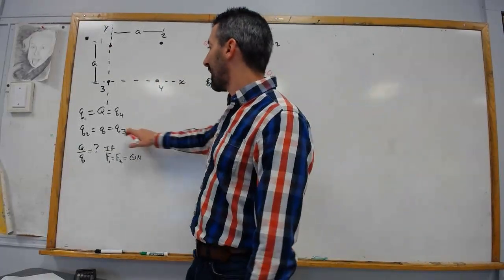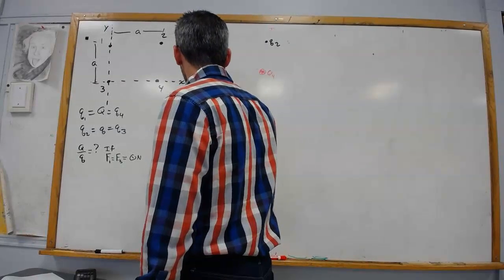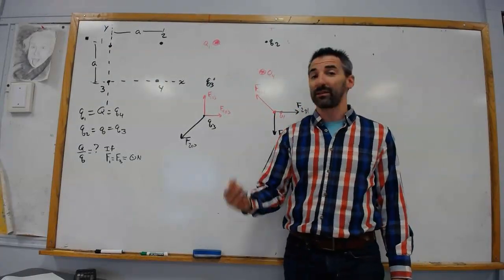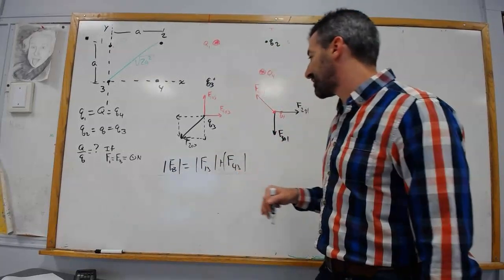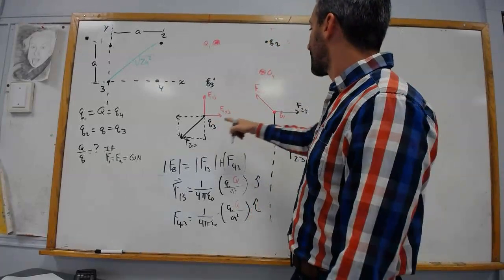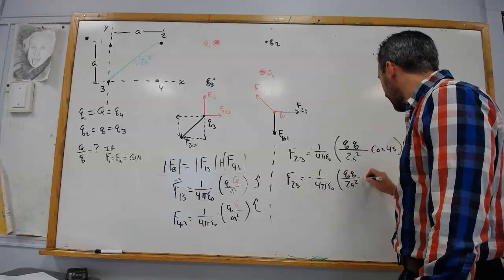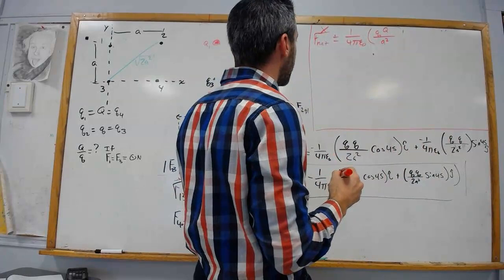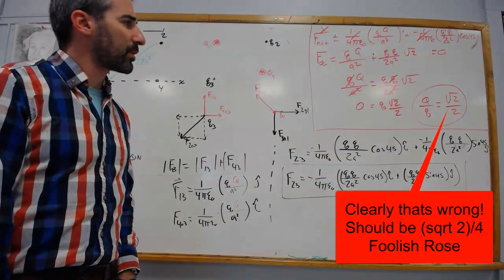Charge Ratio from 4 charges Part A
Ratio of Charge using Coulombs Law.